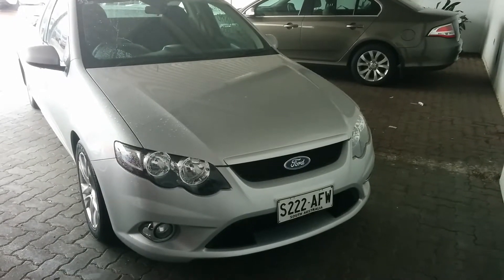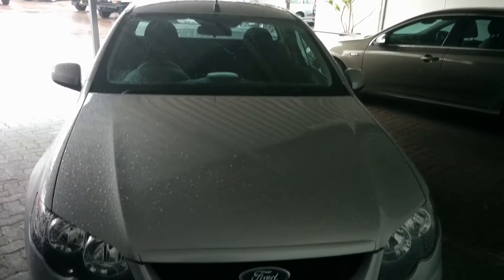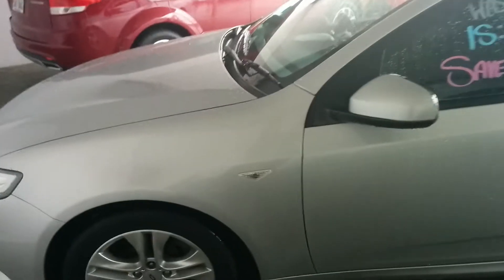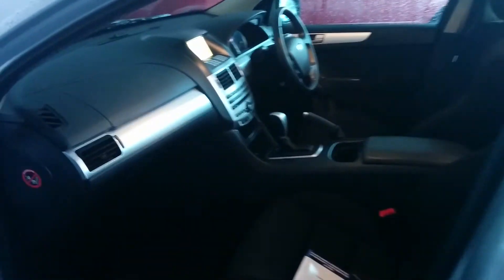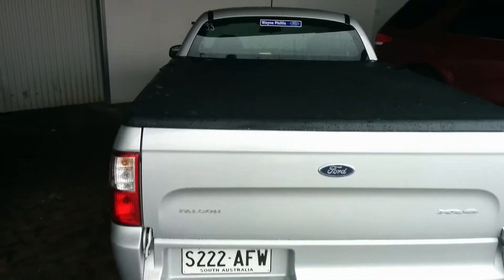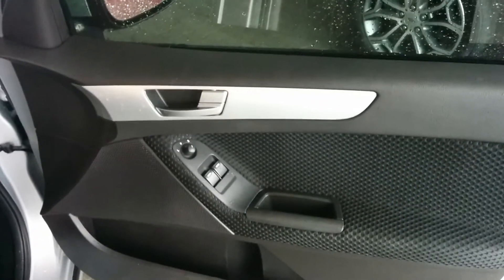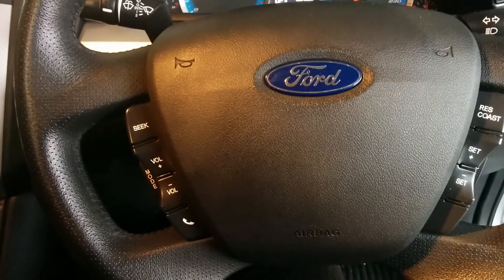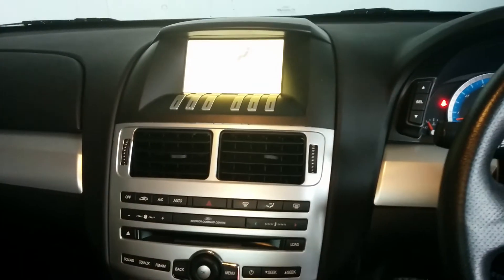2010 ford falcon xr6 ute- michael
Short tour of this amazing ute.